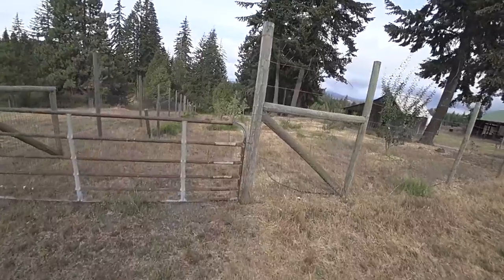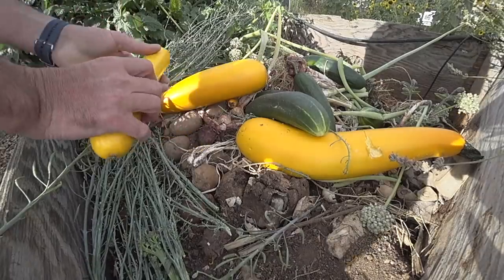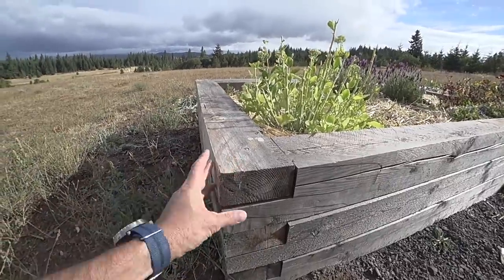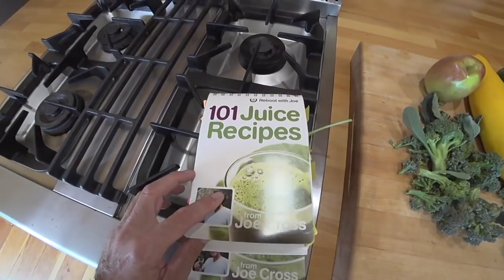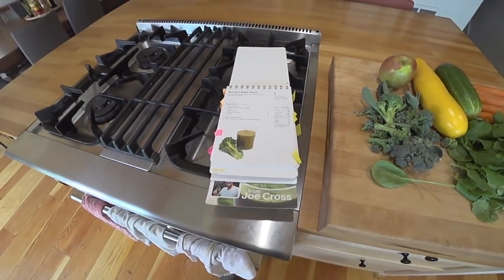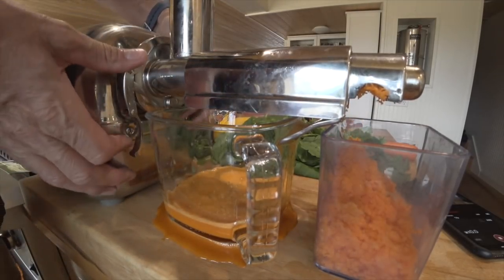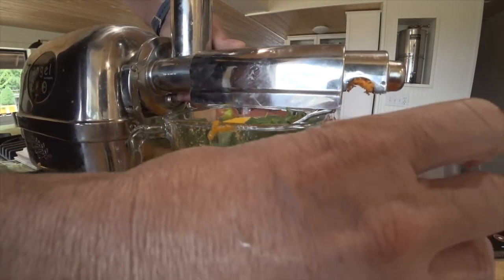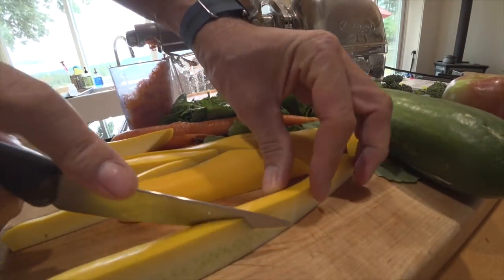Why I Hate Veganism